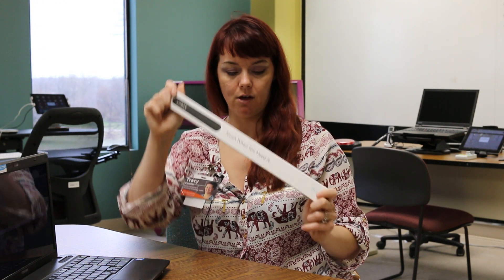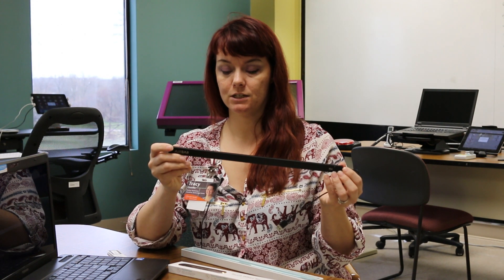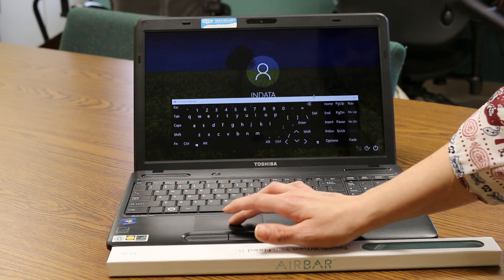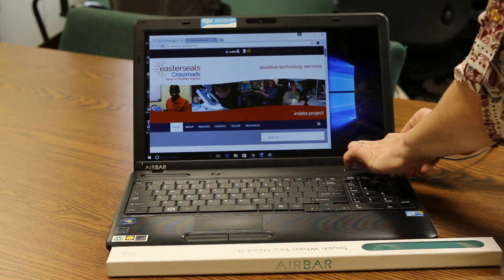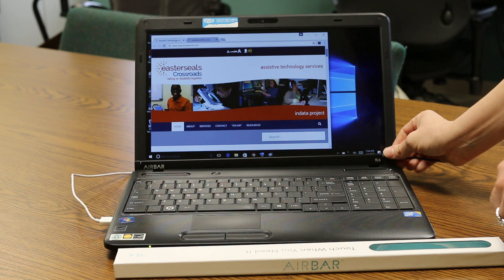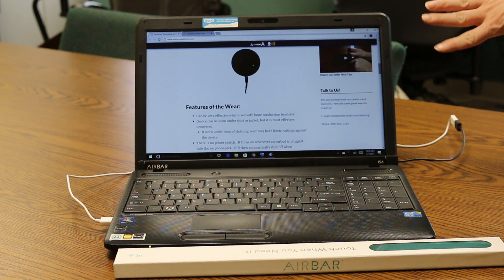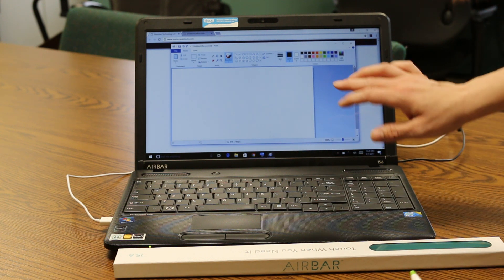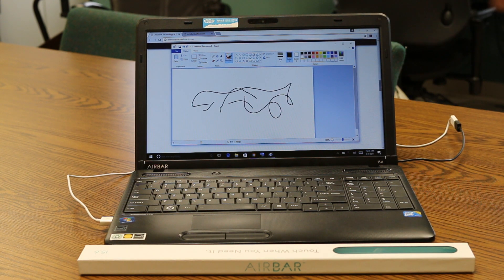AirBar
Tracy Castillo, ReUse Technician, at Easterseals Crossroads shows us a device that will turn any PC into a touch screen.